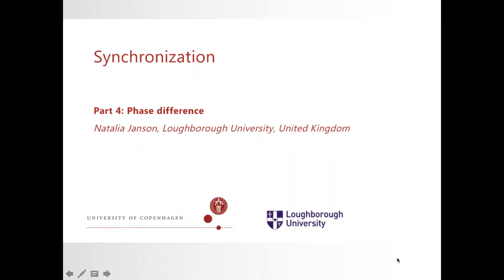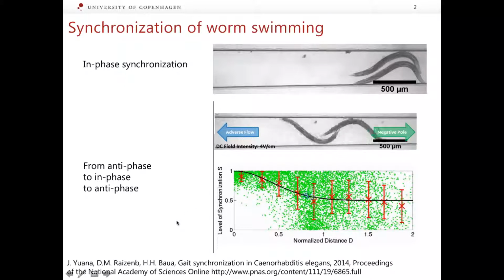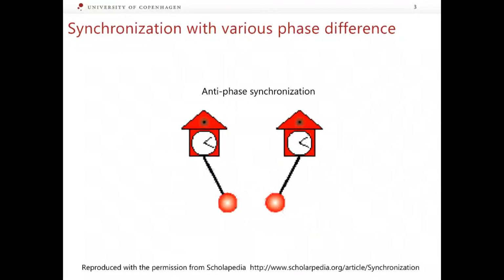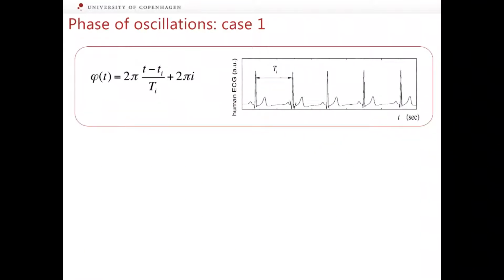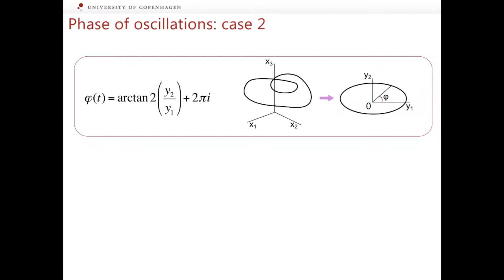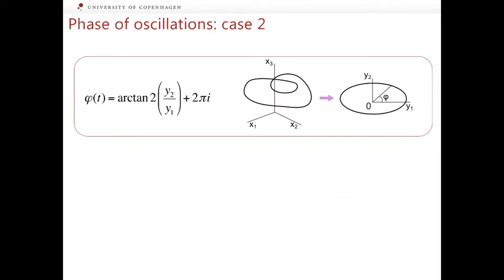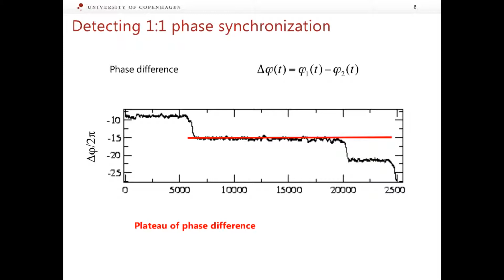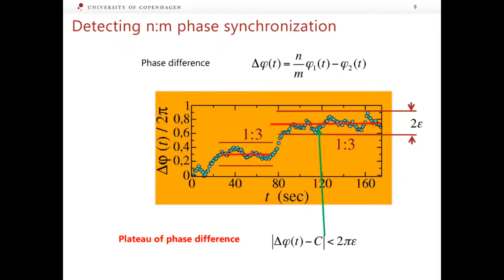Synchronization, Part 4: Phase difference (by Natalia Janson)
Mathematical modeling of physiological systems: Synchronization
Part 4: Phase difference.    This lecture explains how synchronization can be interpreted in terms of phases (stages) of oscillations. The concepts of a simple and a generalized phase  difference are introduced and illustrated with numerical simulations and with biological experiments. A more detailed description of self-oscillations and synchronization can be found in [Balanov, Janson, Postnov & Sosnovtseva "Synchronization: from simple to complex" (Springer, 2009)] and [Janson "Nonlinear dynamics of biological systems", Contemporary Physics 53:2, 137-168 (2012)].